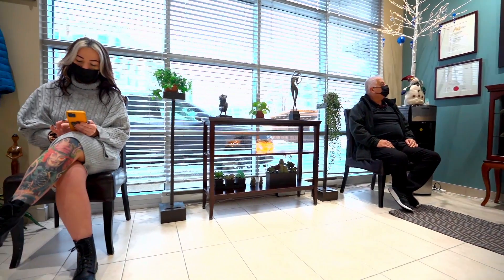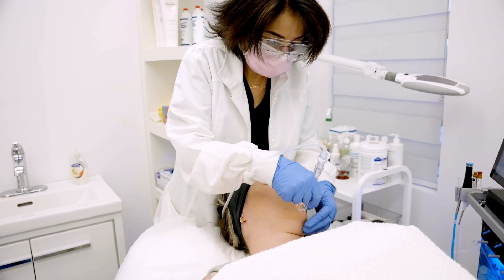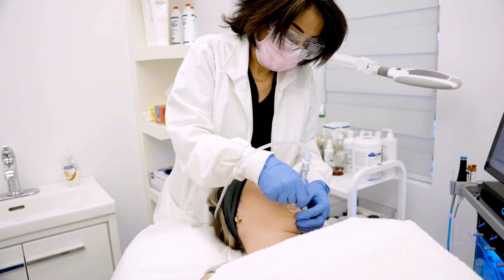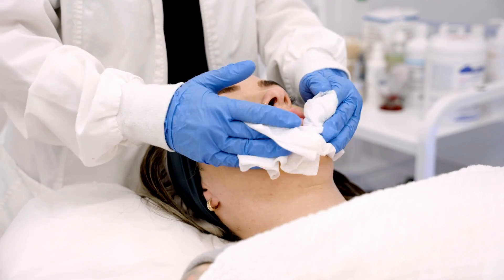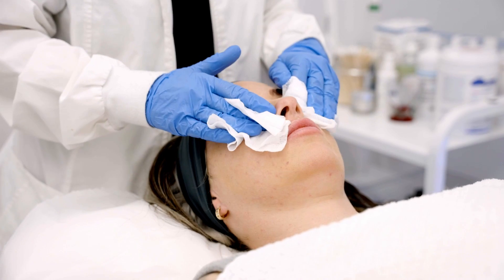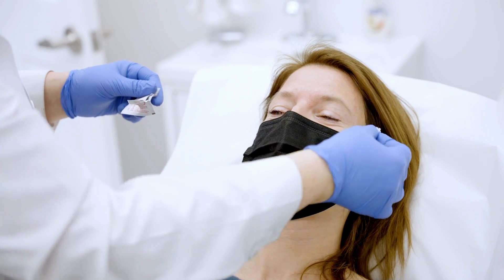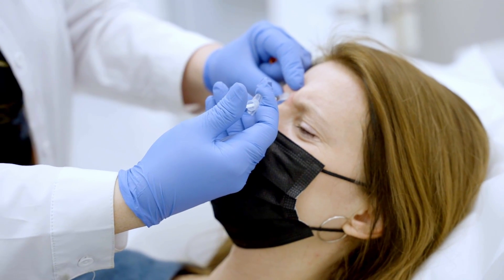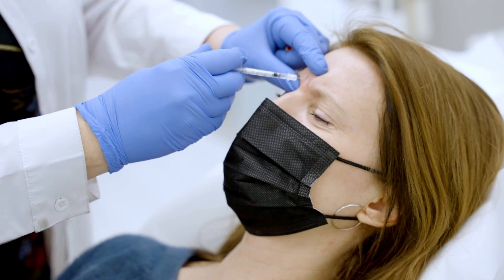Skin Treatments: BOTOX and More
Dr. Patricia Berbari offers multiple skin treatments. To rejuvenate your skin, she may offer BOTOX®, Xeomin®, or HydraFacial treatments. We also offer laser treatments.